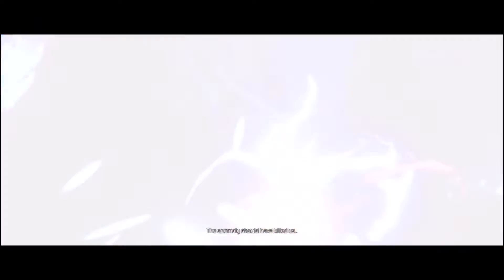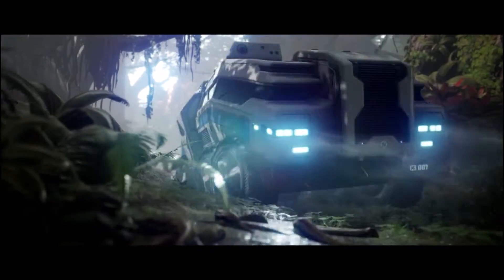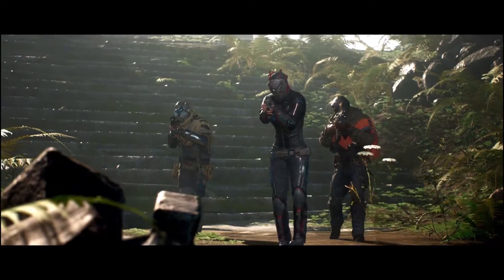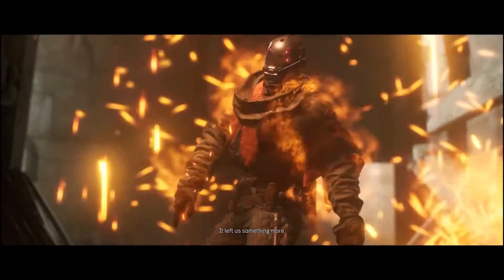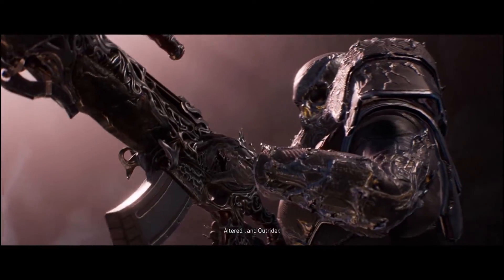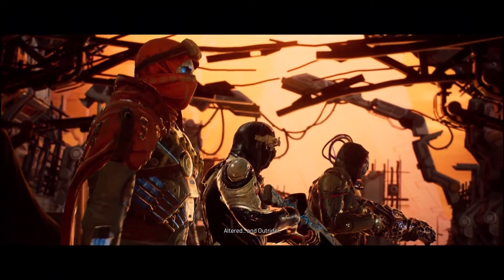Outriders Horizon - Introduction PS4- Guide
Outriders Horizon - Introduction PS4- Guide - Walkthrough

Outriders Horizon is a free expansion pack that adds four new Expeditions to the game

Single Player Story Campaign for PS4- No Full commentary only game play